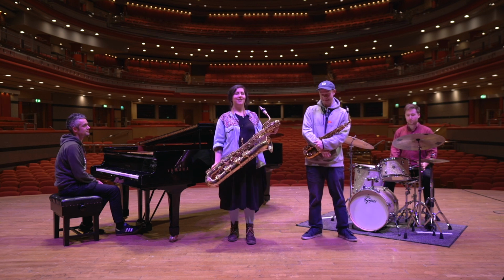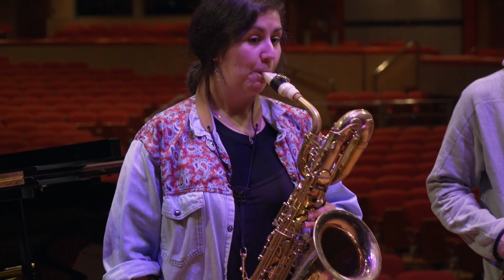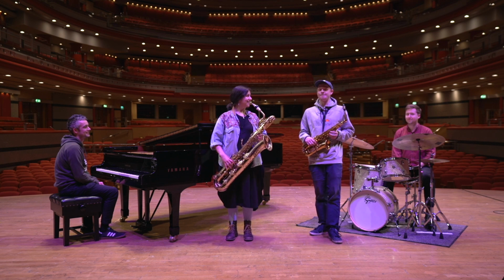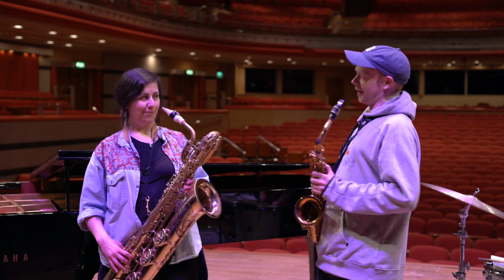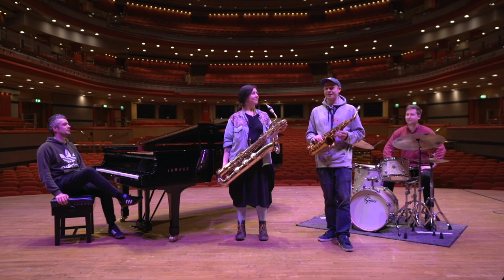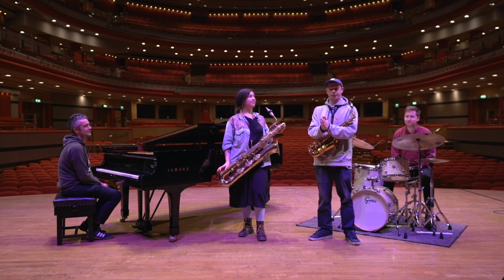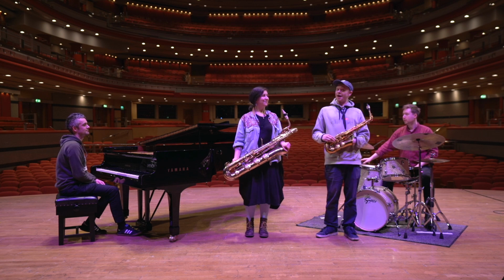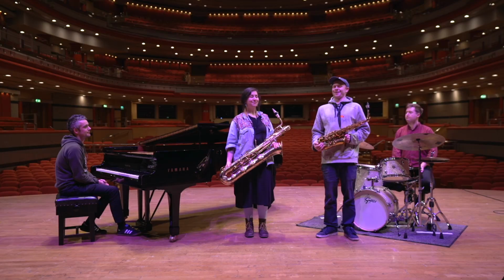THSH: Jazzlines Ensembles Instructional Video (suitable for all beginners)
Welcome to Town Hall Symphony Hall's first online tutorial Jazzlines Ensembles session.

The Jazzlines Ensembles are a fortnightly free-to-access ensemble held in Symphony Hall, available to all young instrumentalists and vocalists in Birmingham aged 11-19. Everything is taught aurally, by ear and covers all aspects of Jazz music from standard repertoire, improvisation and jazz theory.

In this video, our tutors will be teaching you the melody to the jazz classic, Mack the Knife. The melody is taught from ear, after which we look at the use of the major pentatonic scale as a useful and crucial tool to help us shape our improvisations.

There is time to play along with our band of professional musicians at the end of the video to give you a real-life experience of playing along with a jazz ensemble.

Tutors
Chris Young | alto saxophone
Alicia Gardiner-Trejo | baritone saxophone
Andy Bunting | piano
Nathan England-Jones | drums

Town Hall Symphony Hall's Jazzlines Talent Development programme receives funding from Arts Council England as a National Portfolio Organisation, PRS Foundation as a Talent Development Partner and the Ronnie Scott’s Foundation.